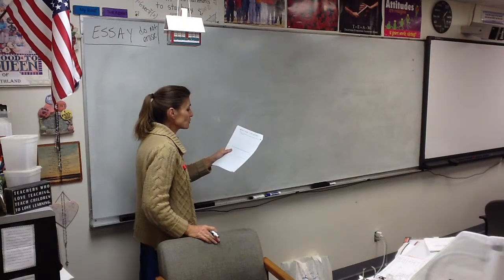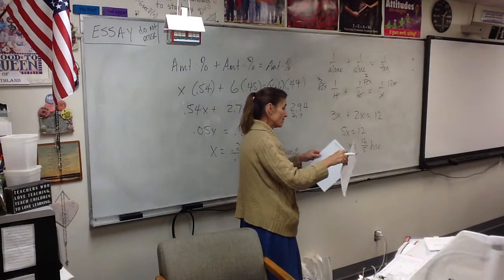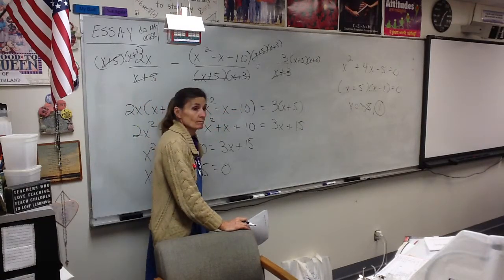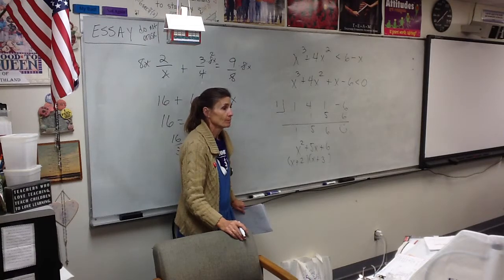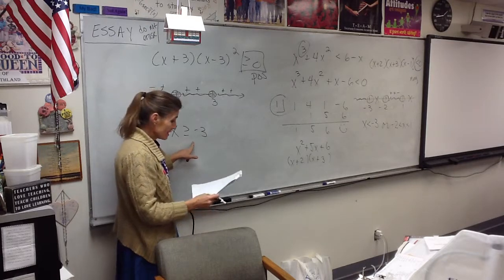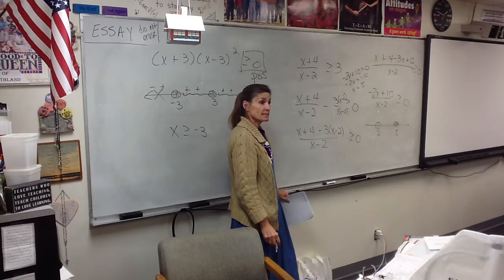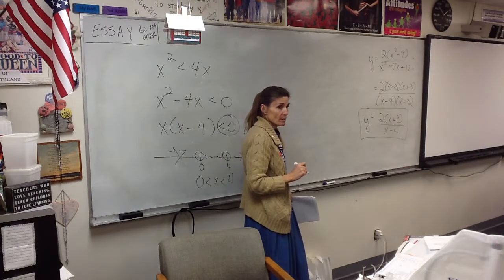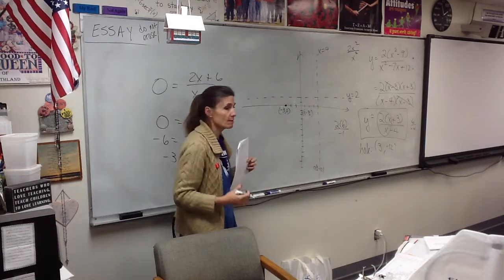Video 11-12-14 Precal C